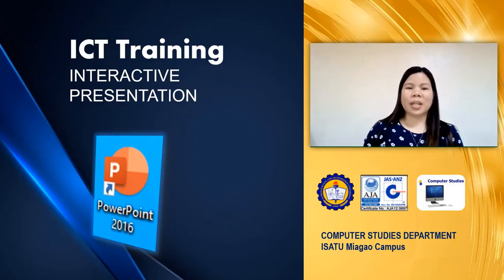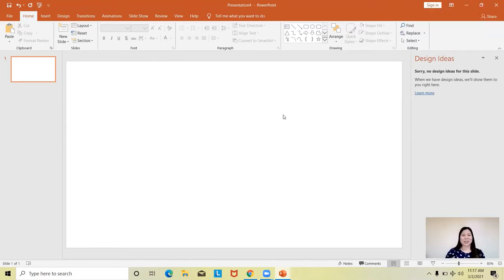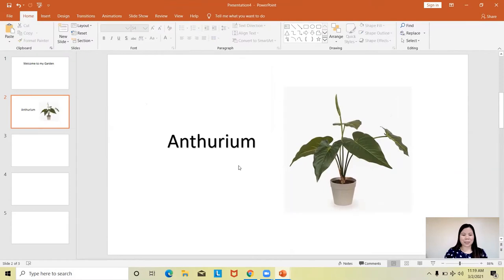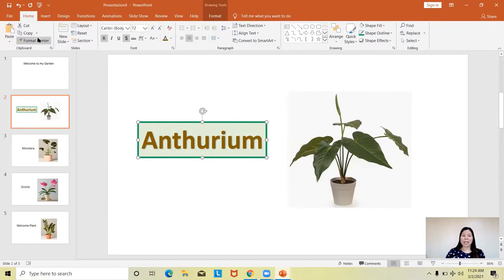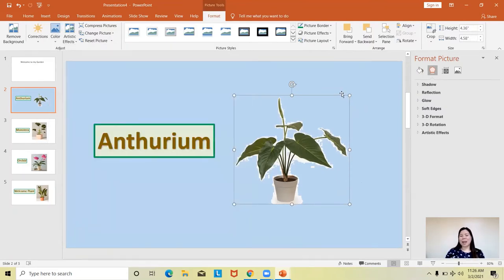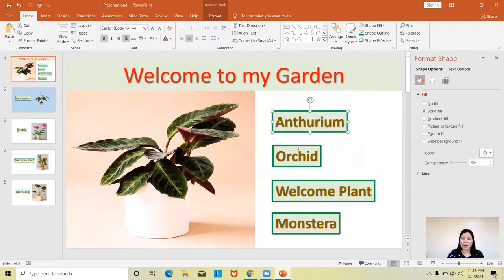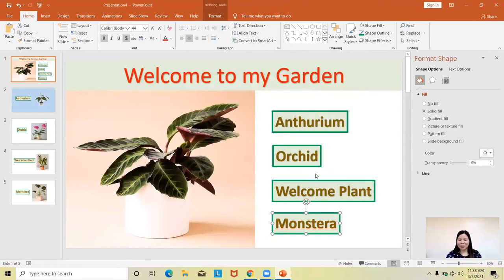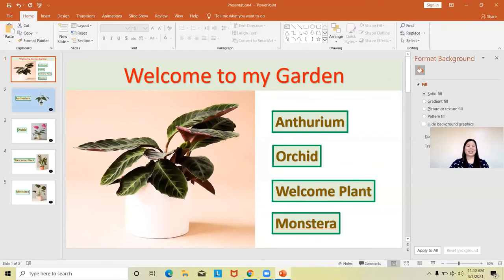Interactive Presentation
This video is one of the ICT Training contents provided by the Computer Studies department  of ISATU Miagao Campus.